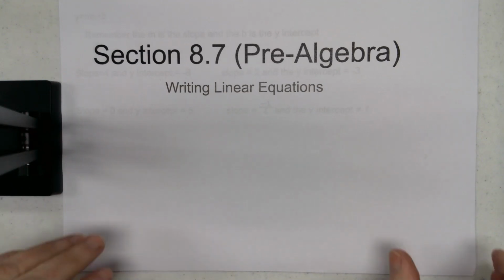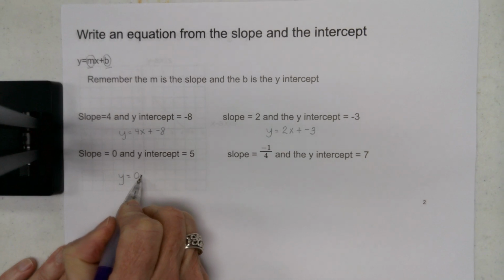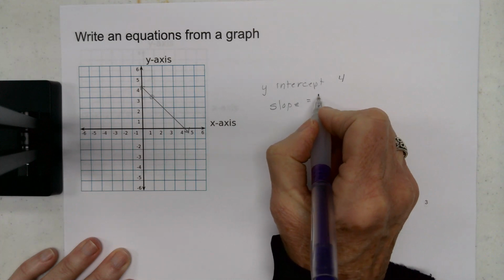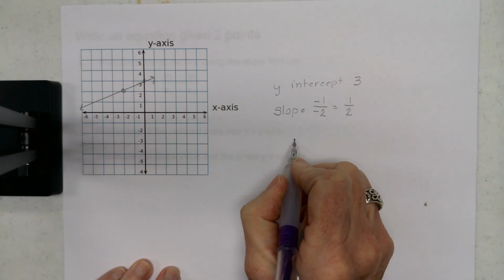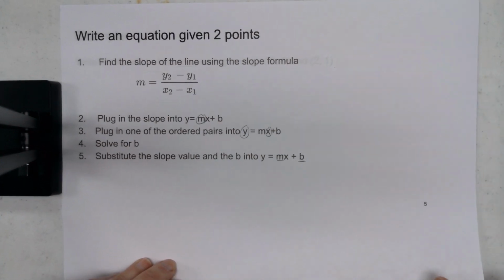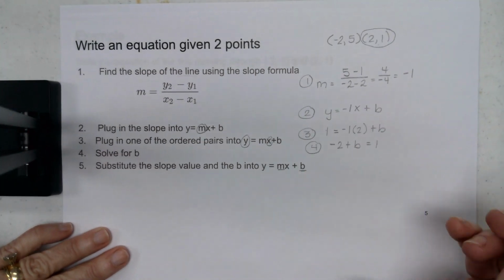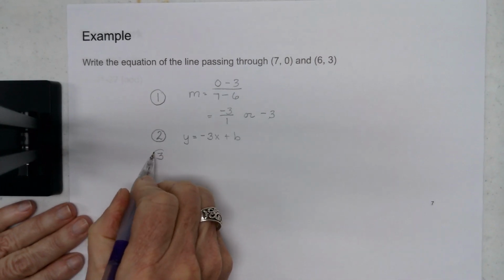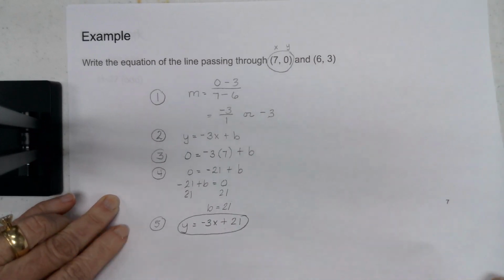Section 8.7 (Pre-Algebra)